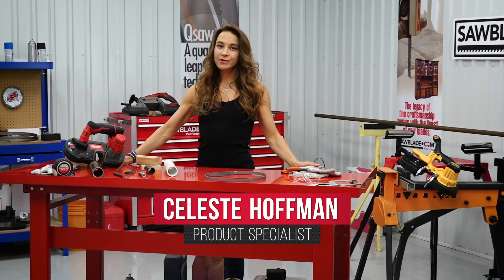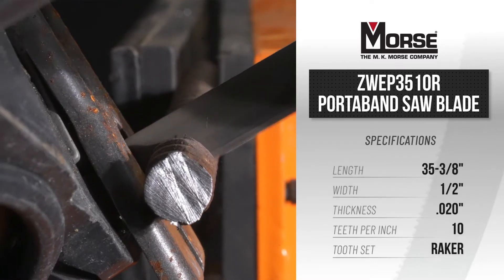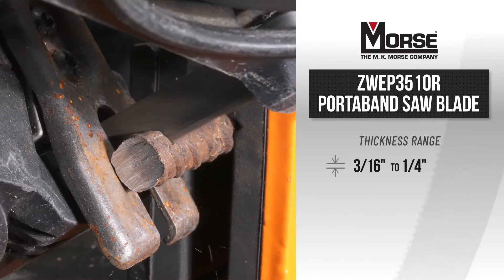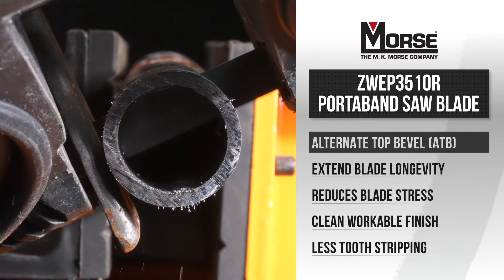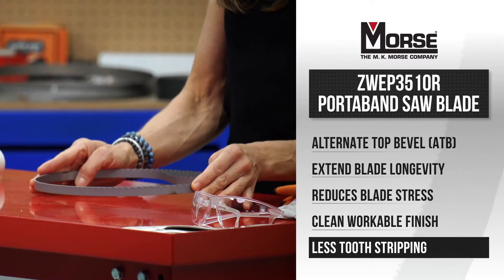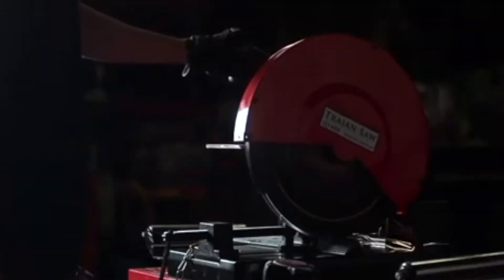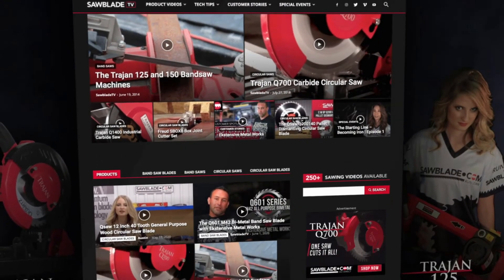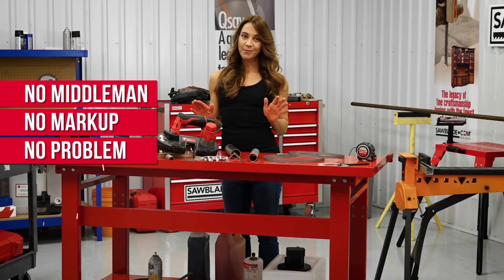M.K. Morse ZWEP3510R 35-3/8 in. x 10 tpi Bi-Metal Portable Band Saw Blade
You deserve the best portaband blade on the market.

This american-made blade will deliver results, not excuses!

Specifications:

Brand: MK Morse
Mfr. Part Number: ZWEP3510R
Blade Length: 35-3/8 in.
Teeth Per Inch: 10
Blade Width (Inch): 1/2
Blade Thickness (Decimal Inch): 0.0200
Blade Material: Bi-Metal
Cutting Edge Style: Toothed Edge
Tooth Material: High Speed Steel
Back Material: Alloy Steel
Tooth Set: Raker
Pitch Pattern: Straight

Ideal for: rigid conduit for electrical strut, threaded rod, and pipe.

Works best in materials ranging from 3/16” up to 1/4” thick.

Additional Features:

Extended Blade Longevity
Reduced Blade Stress and Vibration
Leaves a Clean Workable Finish
Lessened Tooth Stripping
Lessened Blade Chatter
Alternate Top Bevel

No Middleman. No Markup. No Problem. Go Direct.